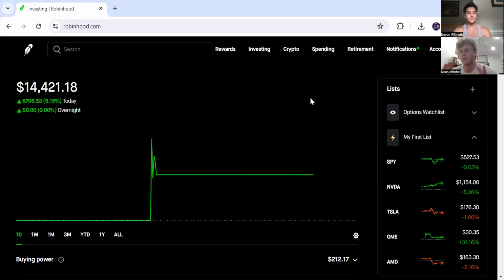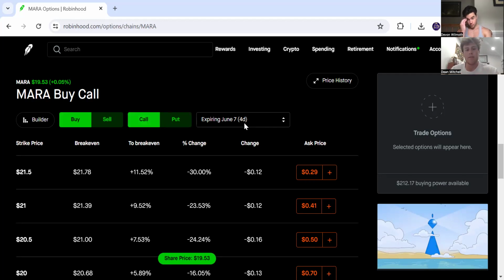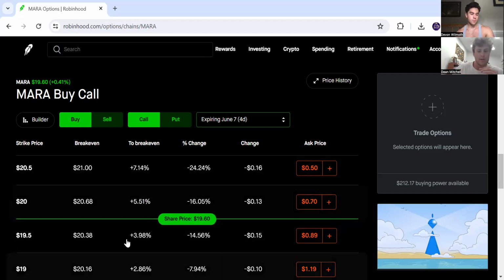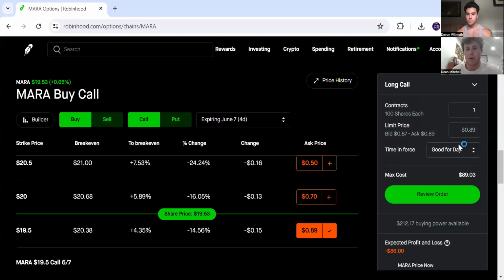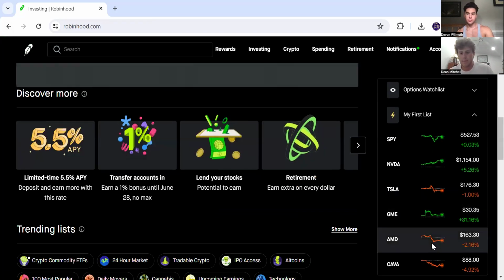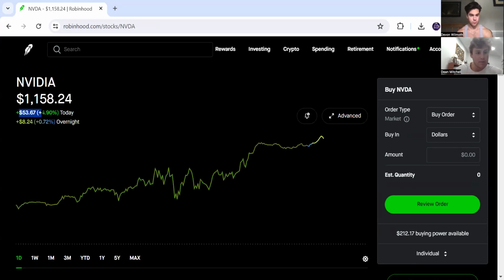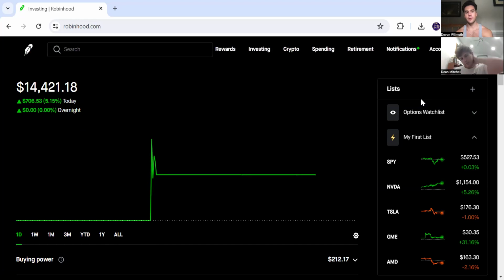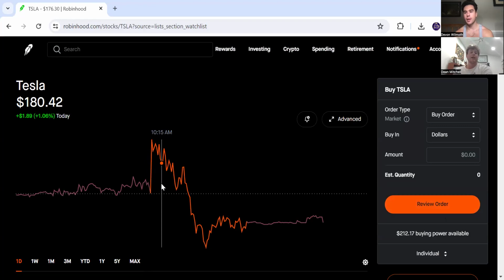Trading Options On RobinHood 101 (For Beginers)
Nothing Fancy. Just good information thats strait to point. Taught by traders with experience.